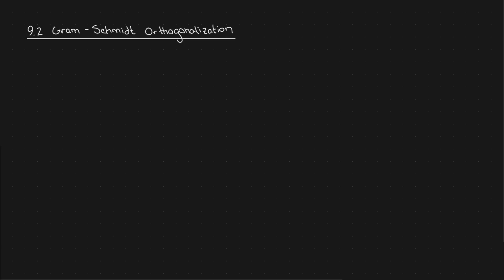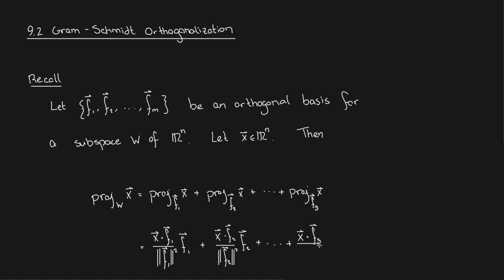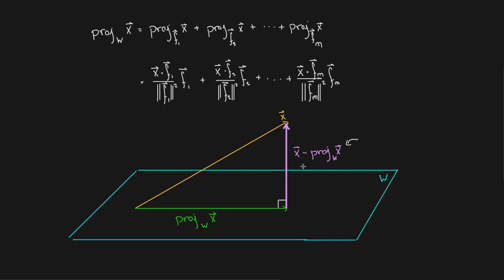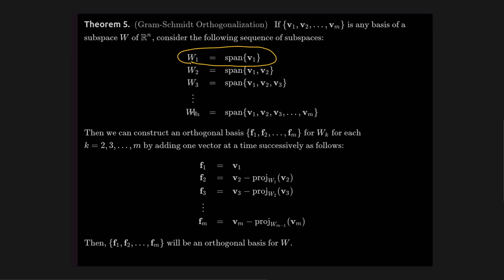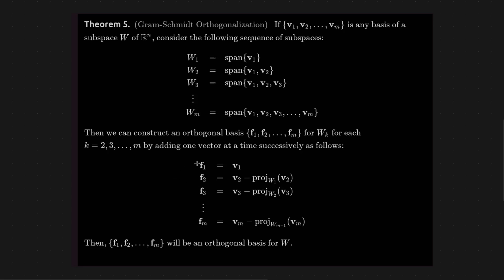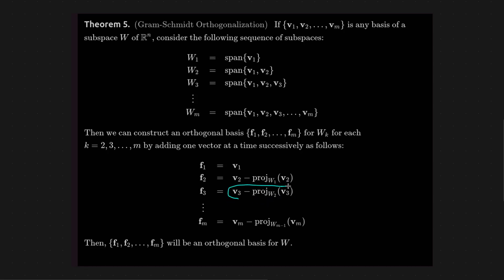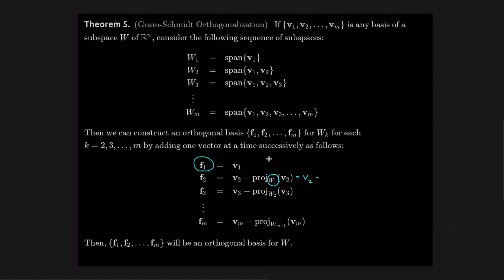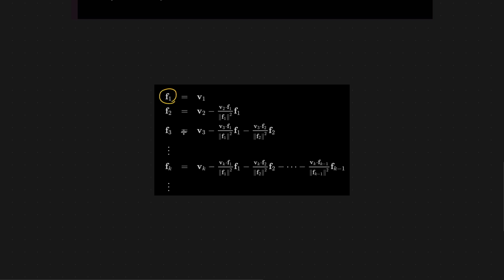9.2 Gram-Schmidt Orthogonalization Algorithm